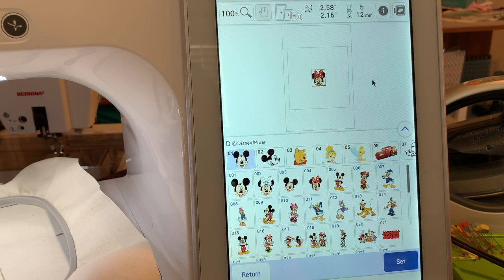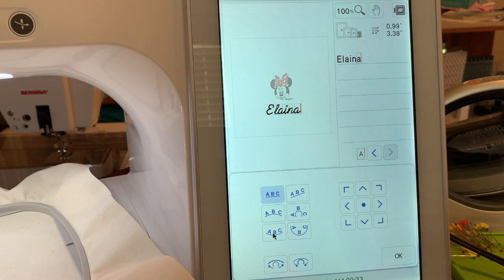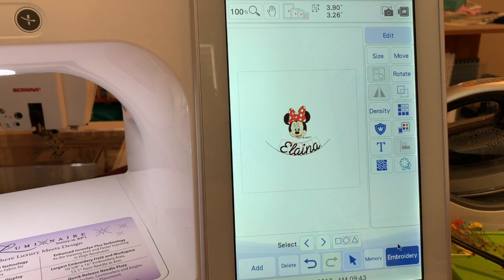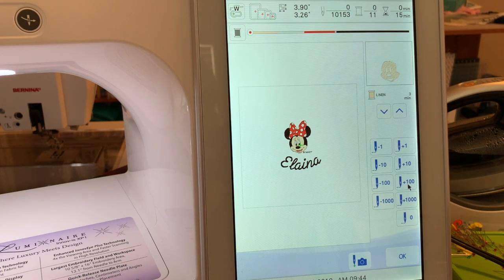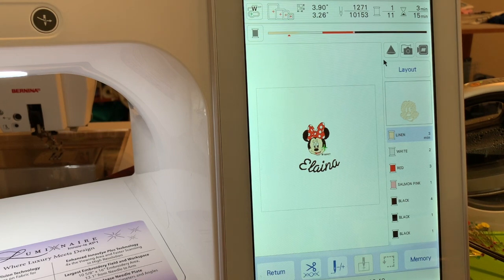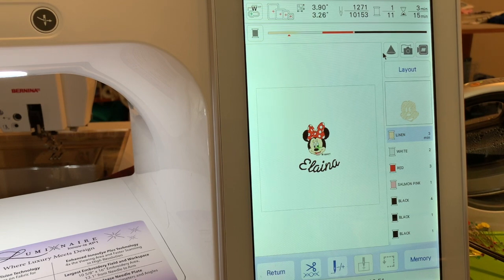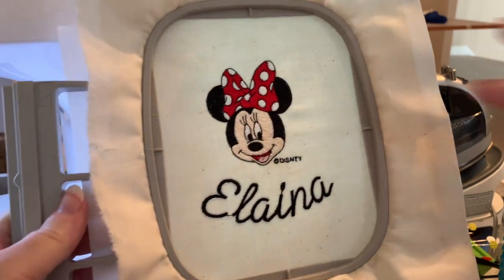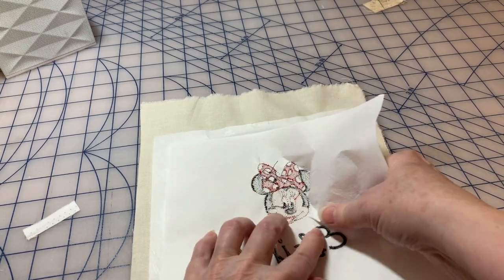Luminaire - How to Back up Stitches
Luminaire Training Embroidery Videos.  This video shows how to recover from a thread break and back up stitches.